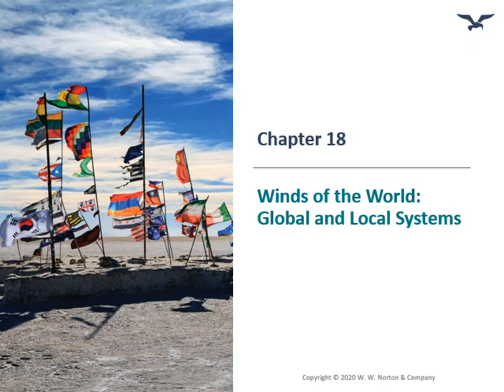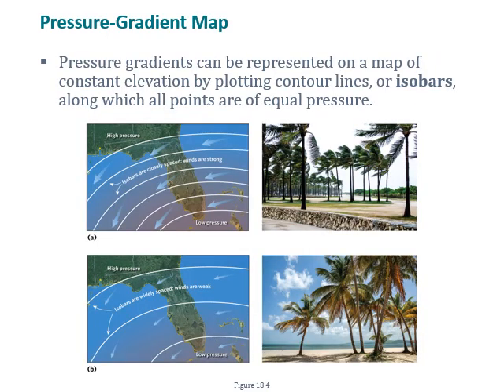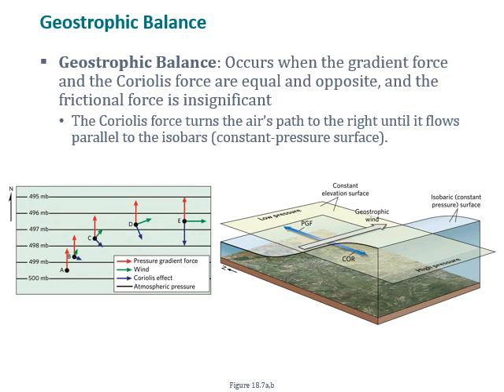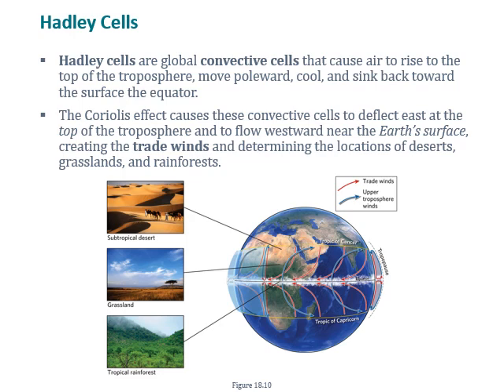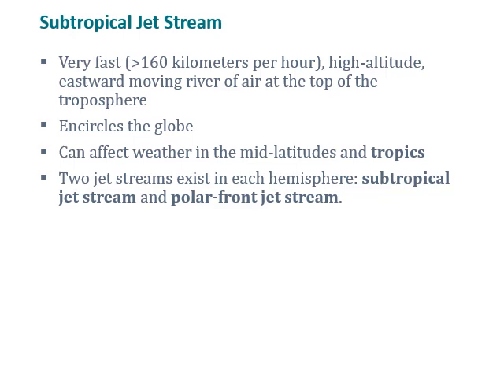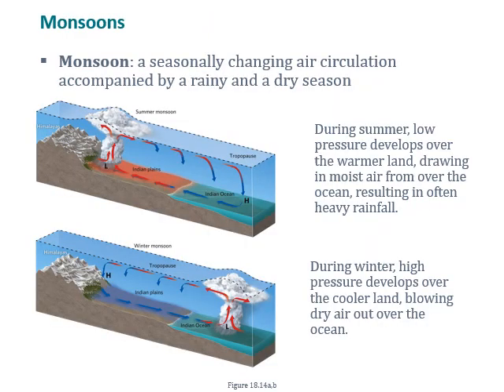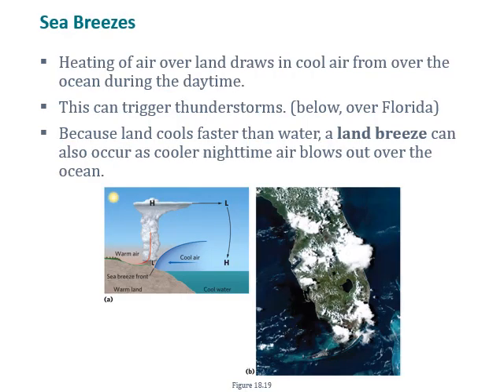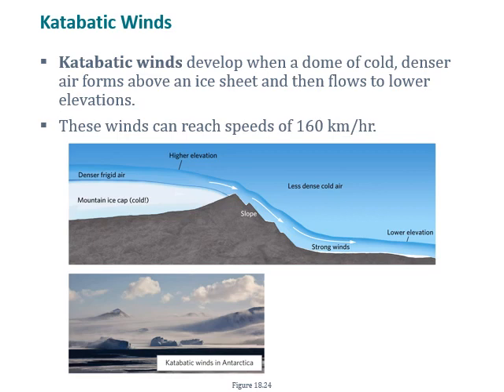Ch18 Parts 1 3